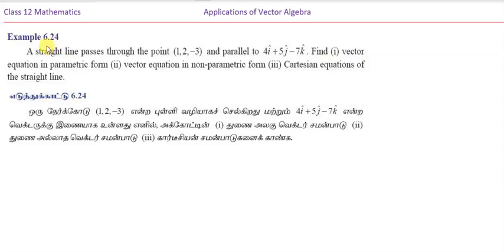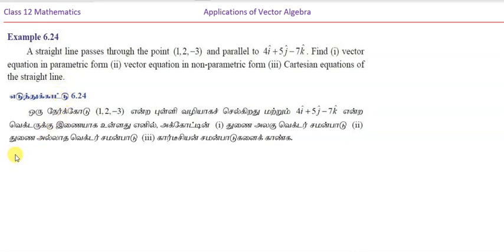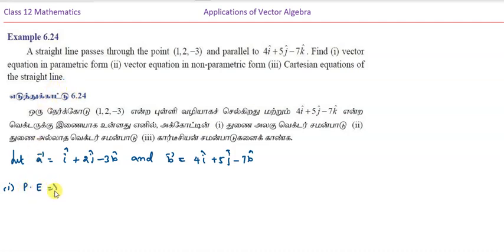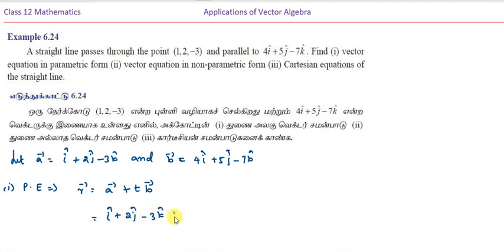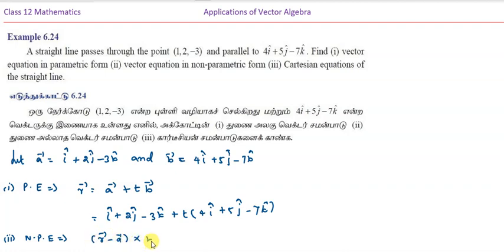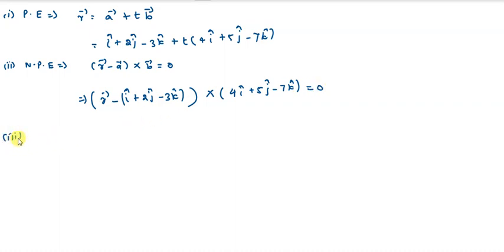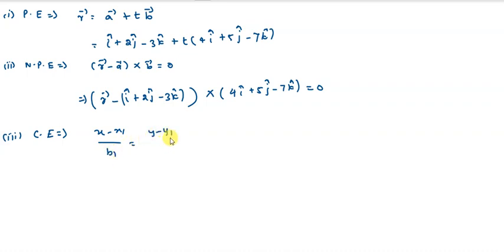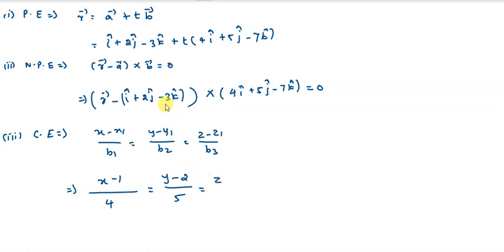TN 12th Maths / Applications of Vector Algebra / Example 6.24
Tamil Nadu 12th Mathematics New Syllabus / Applications of Vector Algebra  / Example 6.24.